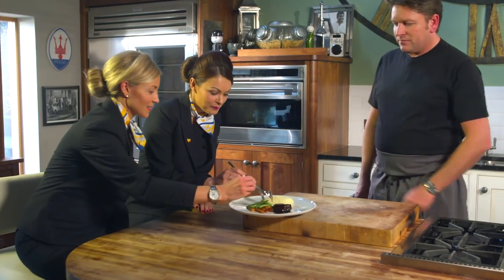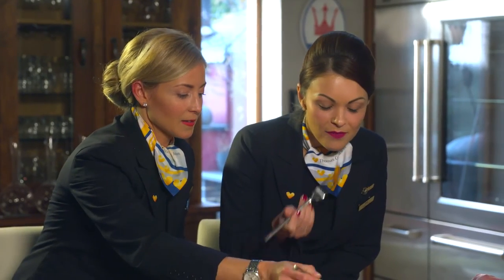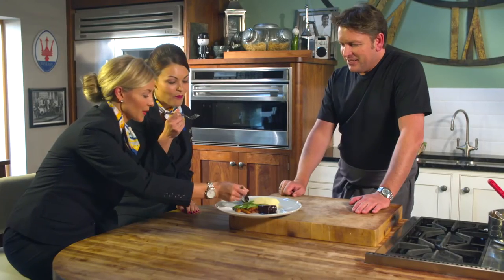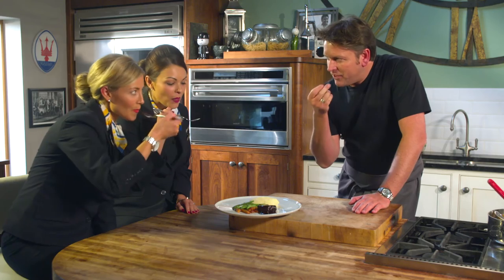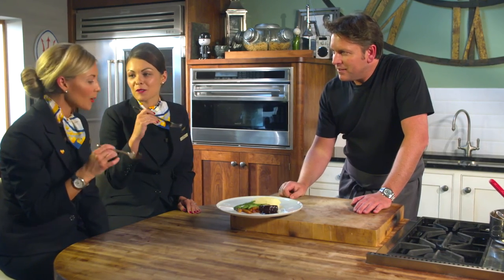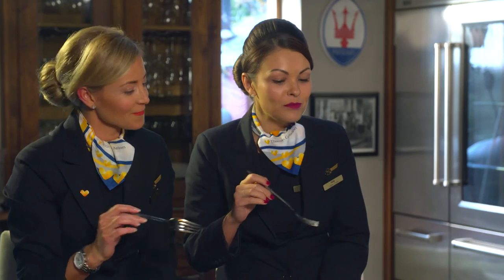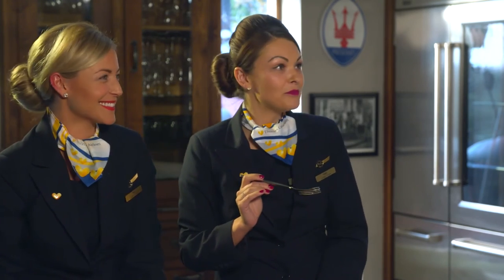James Martin Cooks Up Thomas Cook Airlines Premium Slow Braised Beef in-flight Meal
Our celebrity chef James Martin is cooking up a storm in the Kitchen! showing us how to cook his tasty in-flight meals with the help of our stunning cabin crew Mia and Holly.

This time he's cooking our Premium Class in-flight meal slow braised beef with bourbon sauce, our mouth is watering...